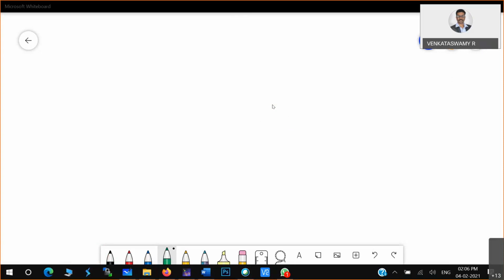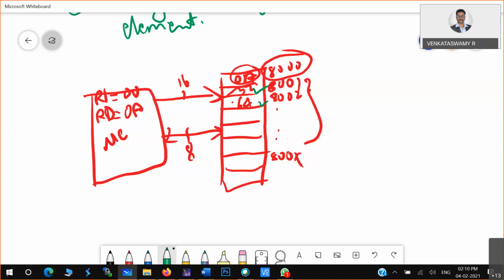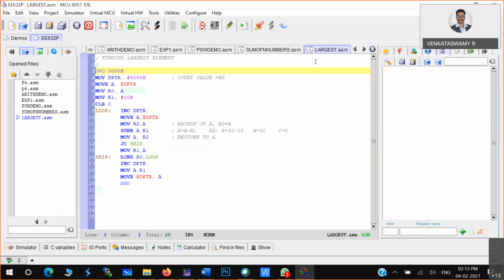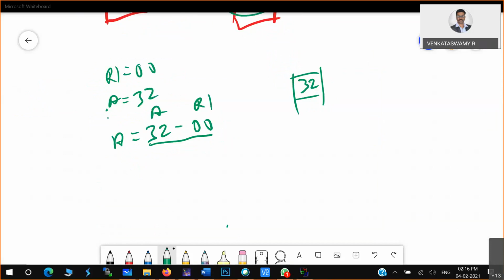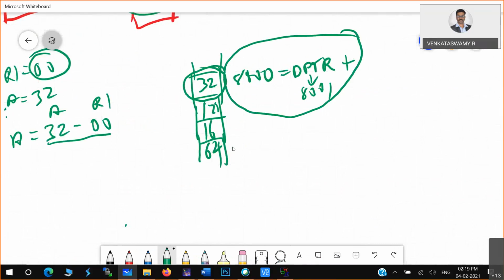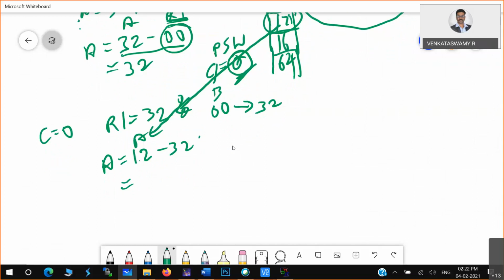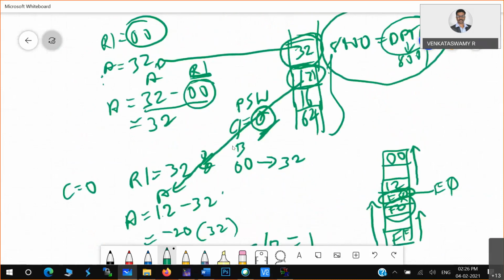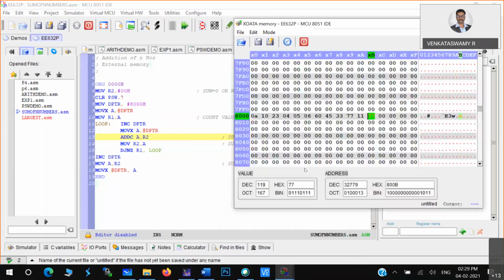Find the largest element in an array present in external memory 8051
EMBEDDED AND REAL TIME MICROCONTROLLERS   EE632P   Laboratory 2